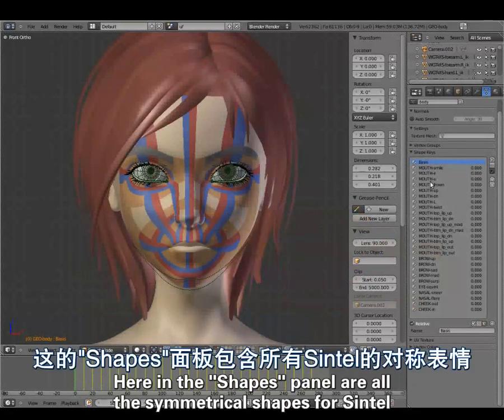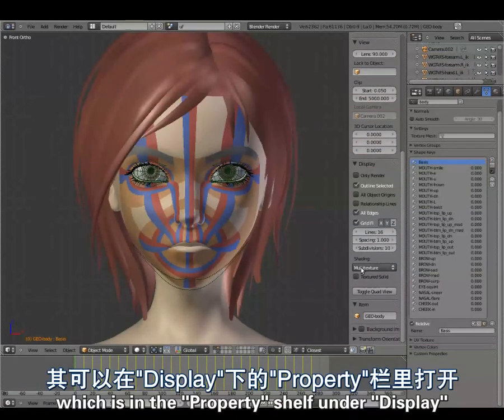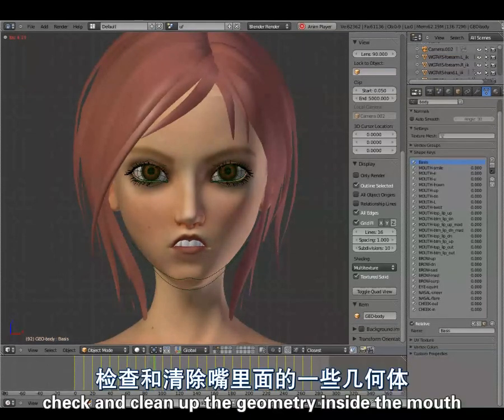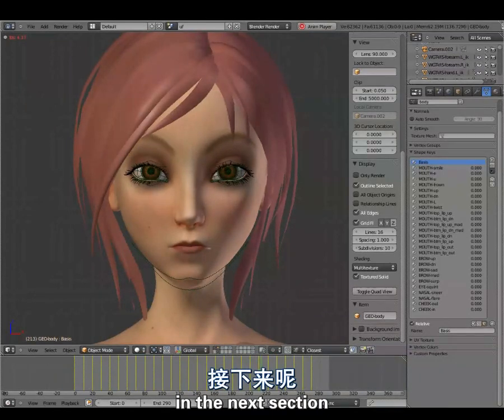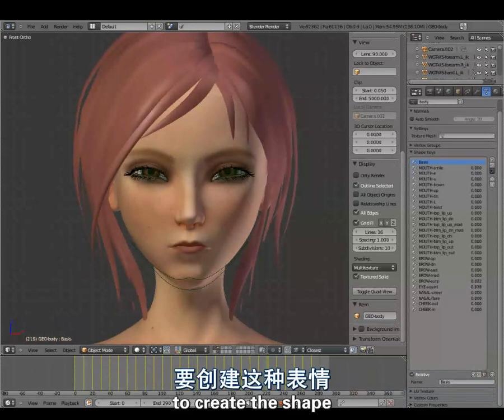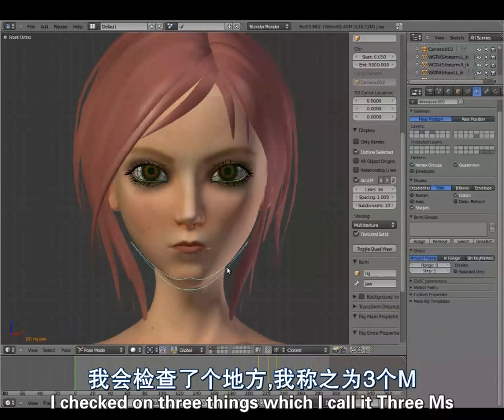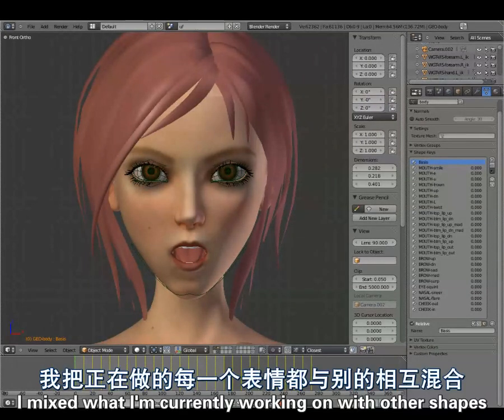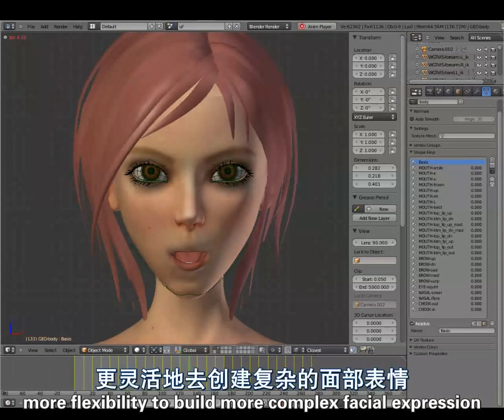Sintel中文教程Angela_02_facial_full_shapes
由Blender基金会制作的开源电影，中文字幕由BlenderCN社区制作，下载地址：